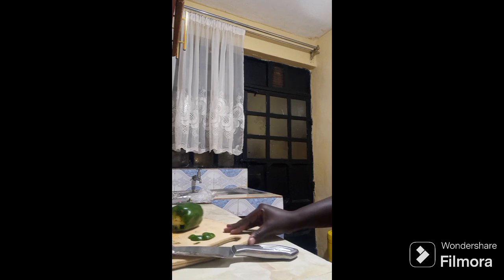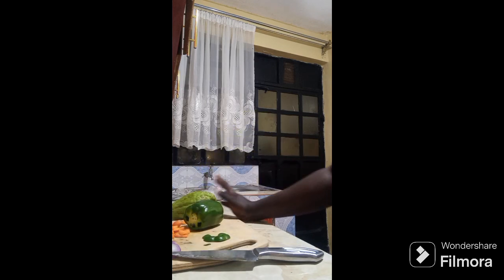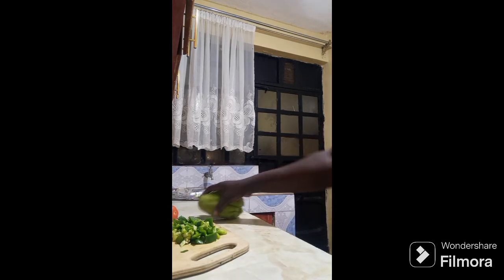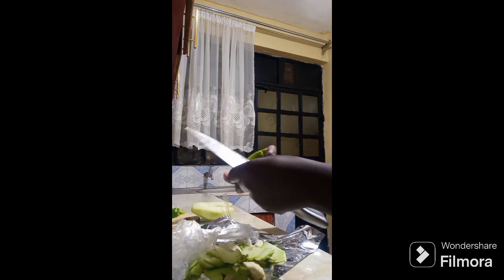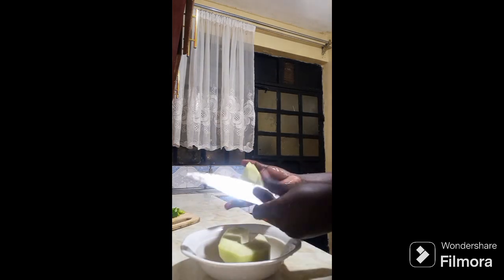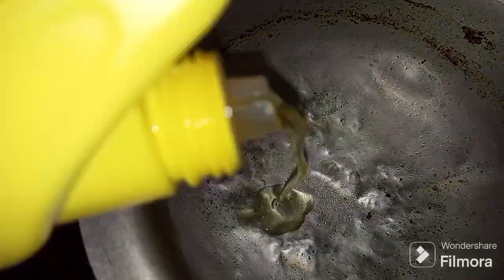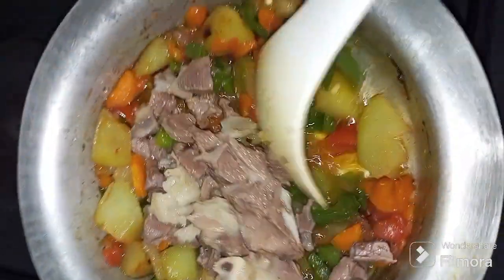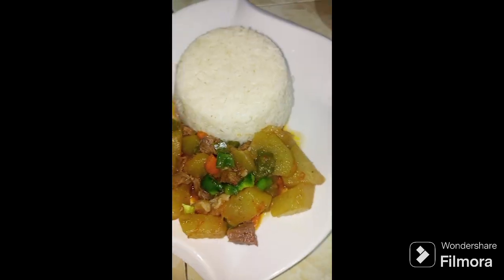CHAYOTE (Sechium edule) RECIPE....Learn the simplest way of preparing Mirliton squash.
Chayote is an edible plant which belongs to the gourd family along with Melons and Cucumbers. It is also known as mirliton squash or Chocho..

        BENEFITS
:-Rich in Nutrients
:-Contains potent antioxidants
:-Promotes Blood sugar Control
:-Have Anticancer Effects
:-Promotes a healthy Weight
:-Promotes Healthy Heart

    Hope you will enjoy watching the video and try it too yourself...